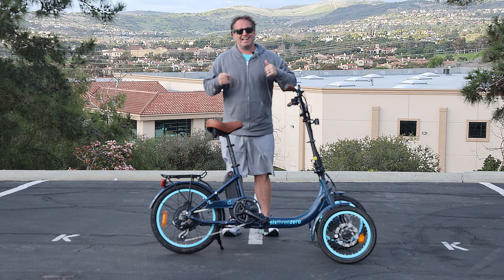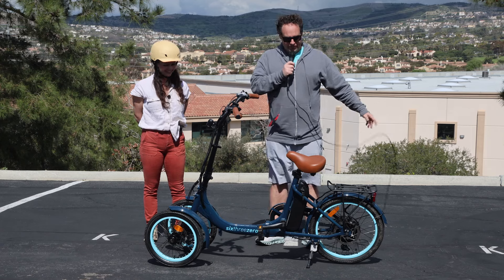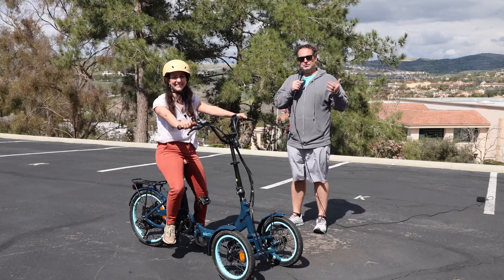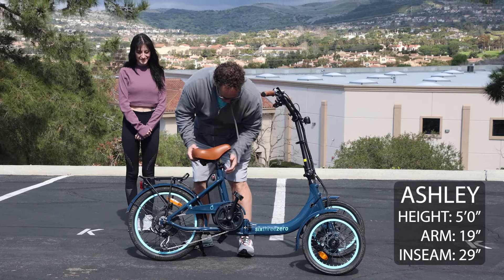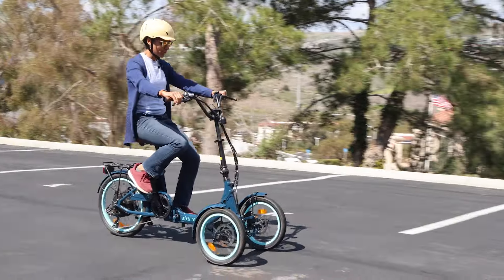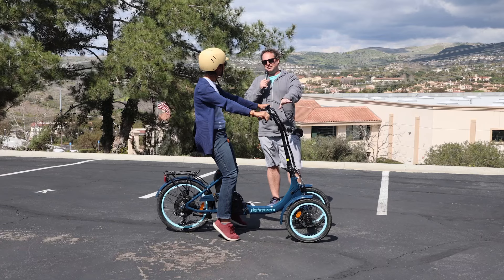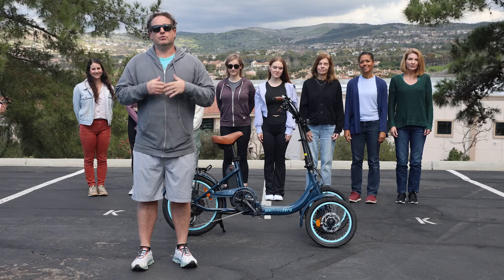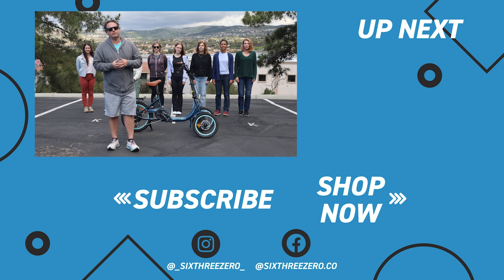Crazy, Cool Reverse E Trike! First Time Rides on this Reverse Tricycle are a Must SEE!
A reverse trike means there are two wheels in front instead of the back.  This type of setup, if executed properly, allows for sharper turns and more stability than a convention tricycle with two wheels in the rear.  The Two Front Wheel E Trike from sixthreezero is a unique tricycle experience.  It's two front wheels tilt when you turn, allowing this tadpole tricycle to corner sharply.  It's a unique riding experience that feels like a two wheel bicycle but balances like a 3 wheel bike.  The other cool thing about this reverse tricycle is that it folds.  This makes it is easy to transport and fit into a hatchback or SUV.  Despite being compact and lightweight, it packs enough power to get riders up 300lbs around town.  The 750 watt rear hub motor is powerful.  The 10.4ah battery can propel riders up to 50 miles per ride depending on the terrain and the use of the pedal assist and throttle during rides.  You can choose to either use the electric pedal assist or use the throttle on rides.  When pushing the throttle riders don't have to pedal at all.  It allows rider to rest their legs when going on rides.

Check out more on the sixthreezero Two Front Wheel Reverse Trike